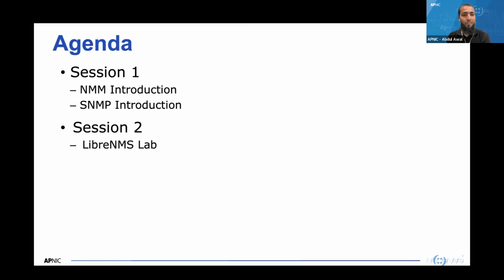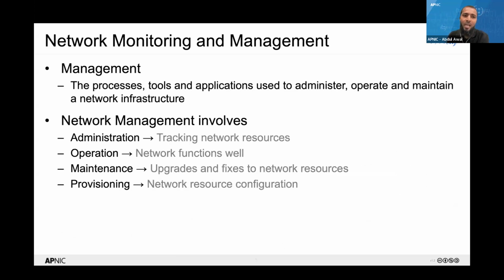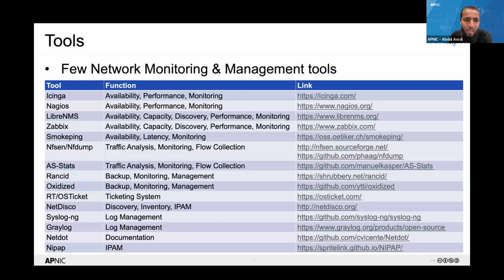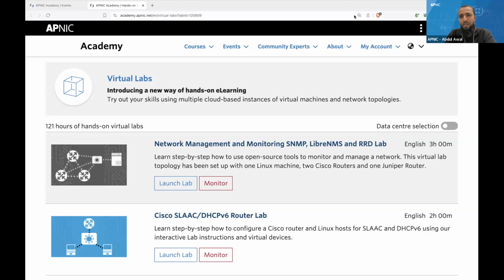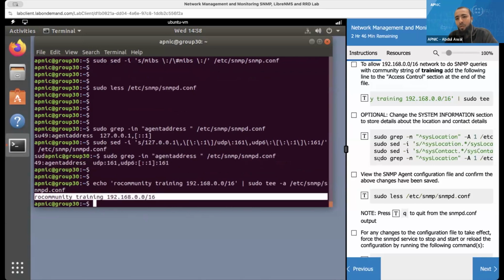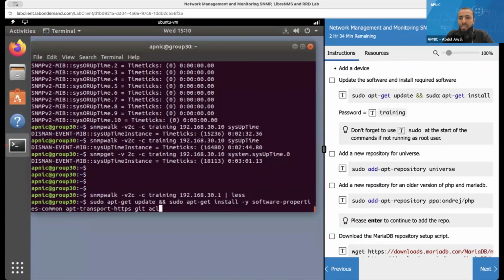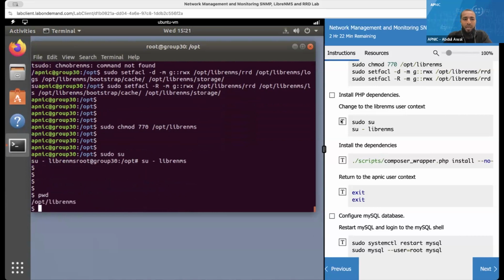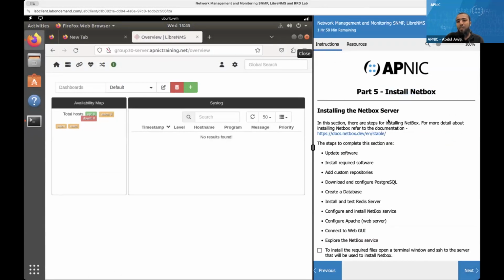Network management and monitoring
MMIX MMNOG Day 1

"Network management and monitoring" sesssion